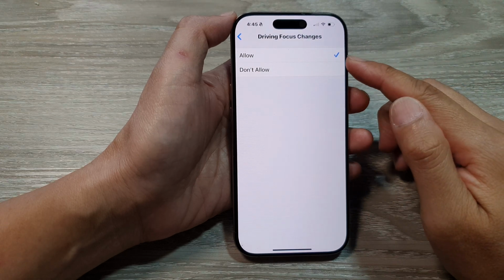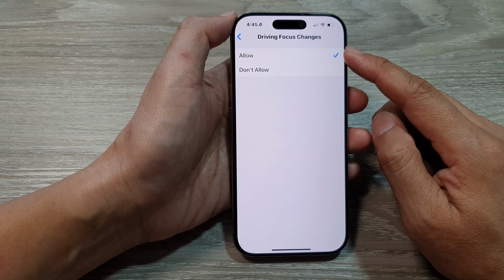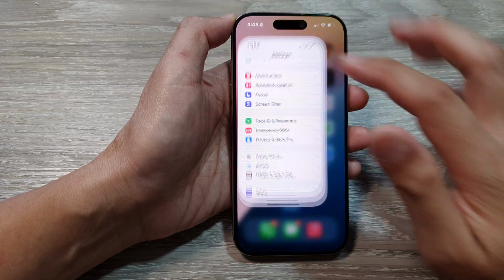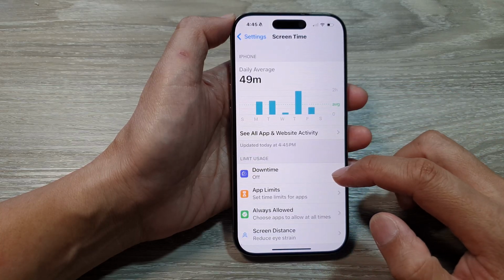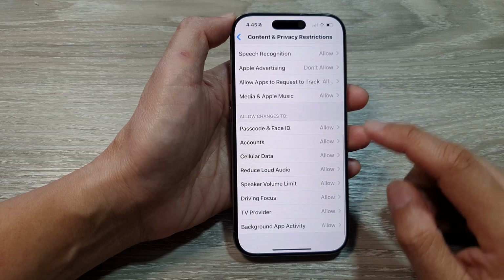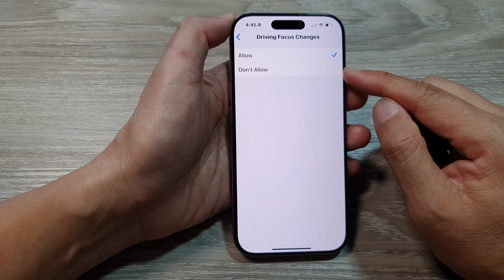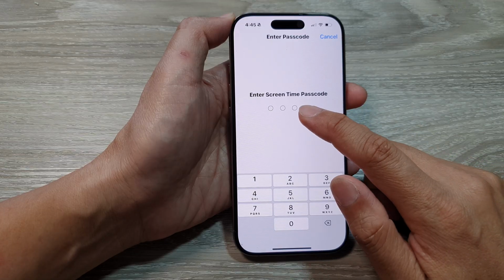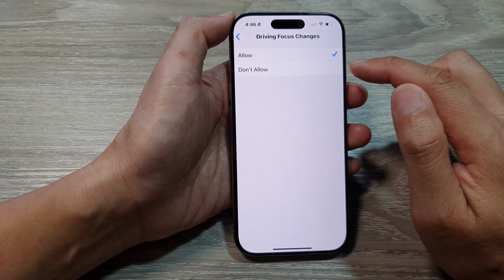🚗 How to Allow/Don't Allow Changes to Driving Focus on iPhone 16/Pro Max 📱 iOS 18 Guide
Want to prevent unwanted changes to Driving Focus on your iPhone? 🚘 In this video, I'll show you how to allow or restrict modifications to the Driving Focus settings on iPhone 16, 16 Pro, 16 Pro Max running iOS 18. By enabling restrictions, you can ensure that your focus mode stays active while driving, minimizing distractions and improving safety. Follow this step-by-step tutorial to customize your Focus Mode settings effortlessly! 🔧📵.